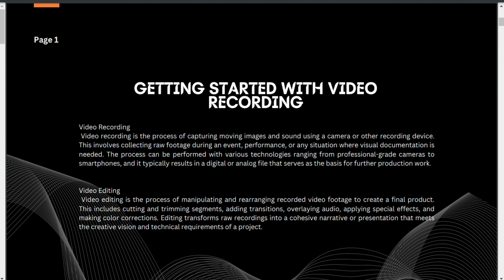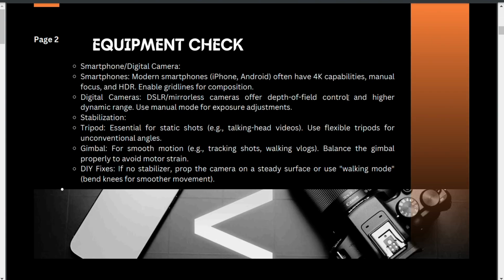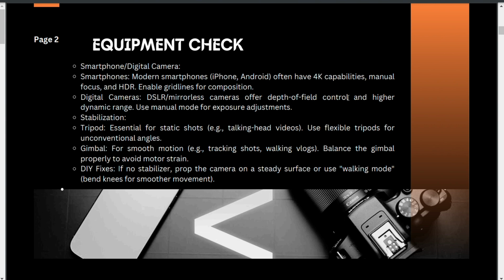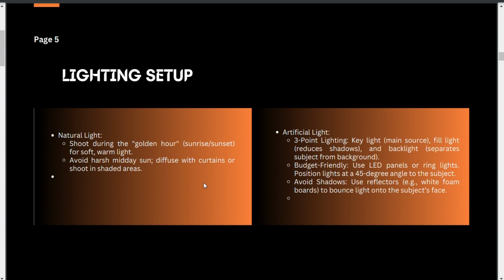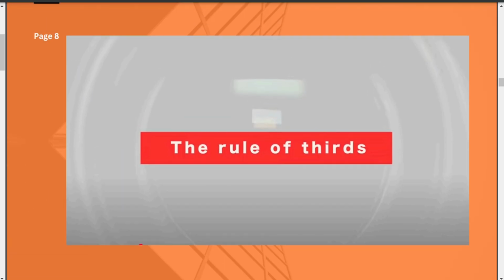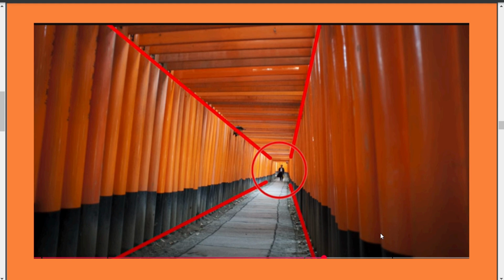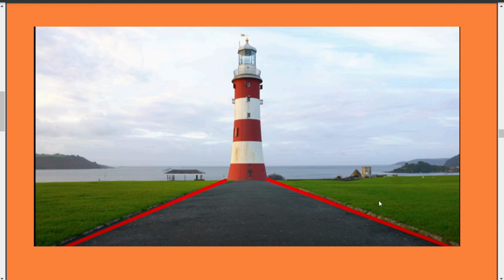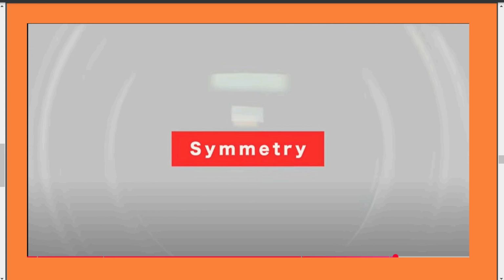VIDEO RECORDING AND EDITING TECHNIQUES PART 1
This course is tailored for aspiring video creators who wish to harness the power of CAPCUT for professional-level video production. It covers everything from the initial recording process to advanced editing techniques and monetization strategies, all while emphasizing practical exercises and real-world applications. By the end of the course, learners will be adept at planning, editing, and launching video projects that not only engage audiences but also generate revenue.